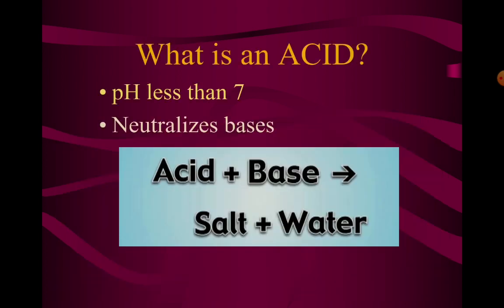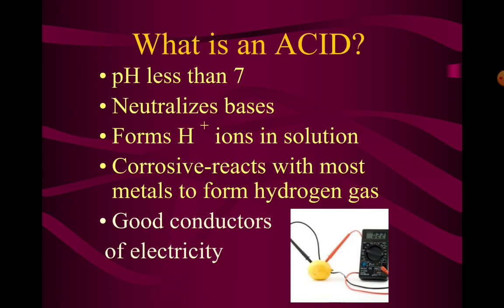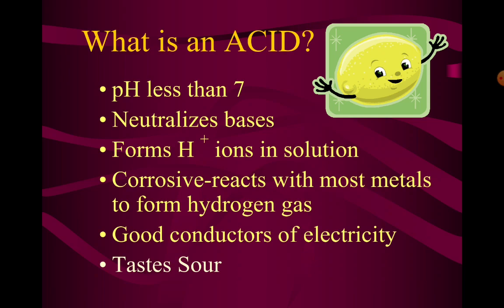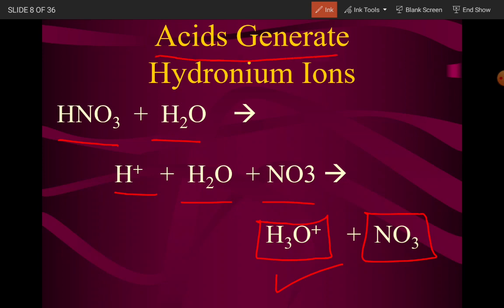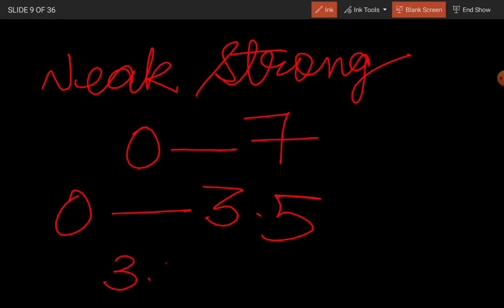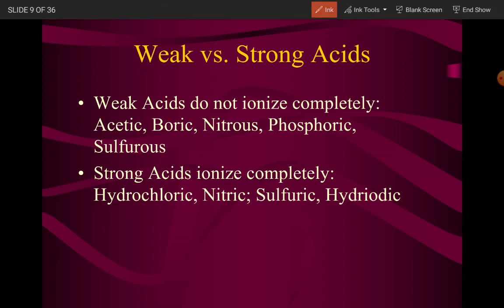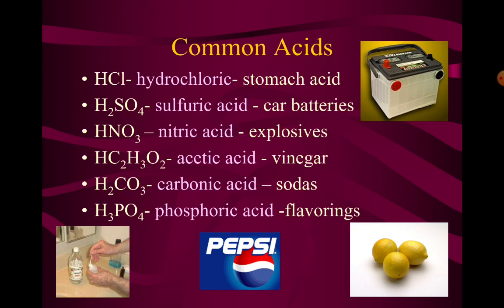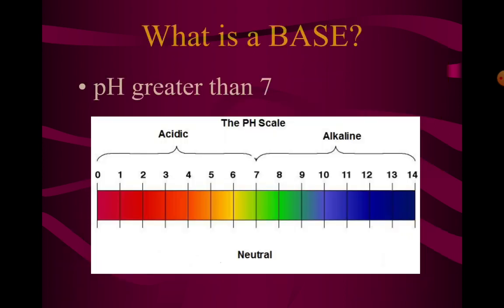ACIDS BASES AND SALTS (CHEMISTRY) PART 01